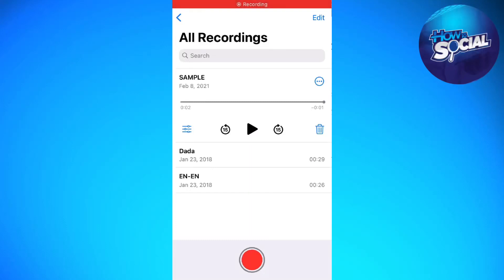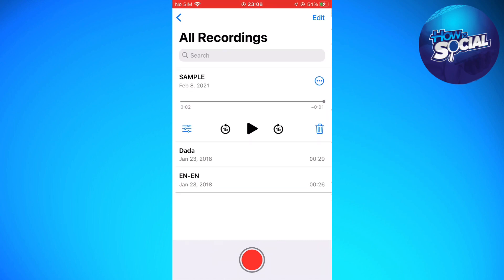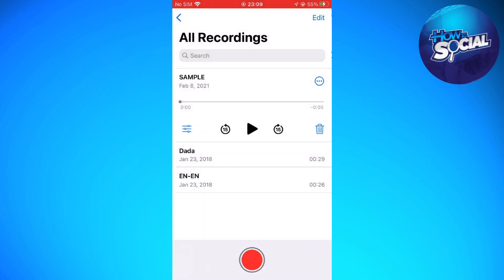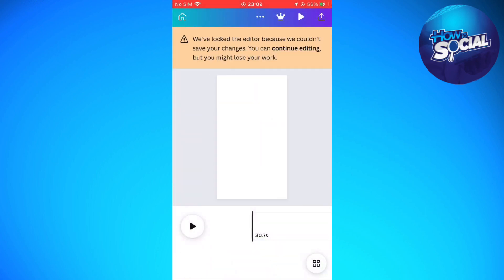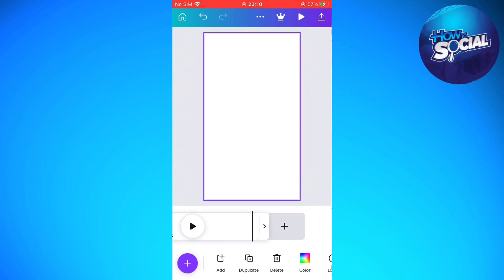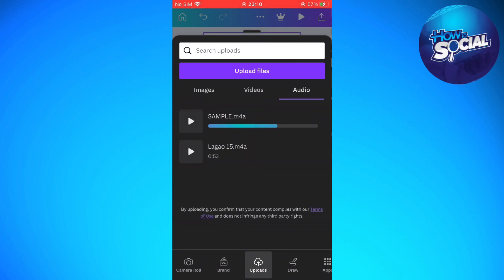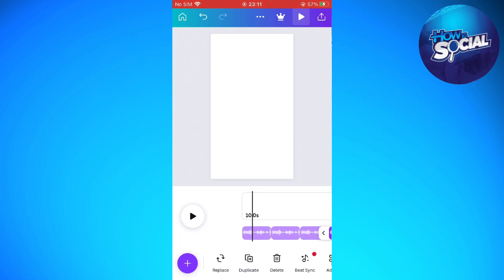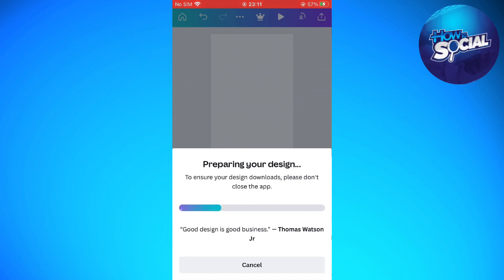How To Loop iPhone Voice Memo (2023 Guide)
Learn How To Loop iPhone Voice Memo (2023 Guide). This video will show you how to loop voice memo on iphone. If you're wondering how to loop iphone voice memo this is for you.